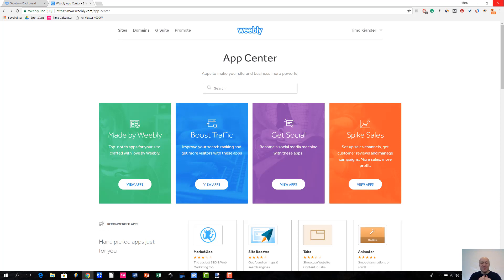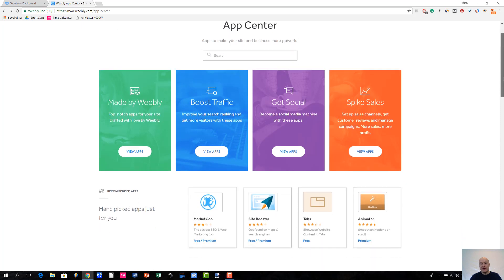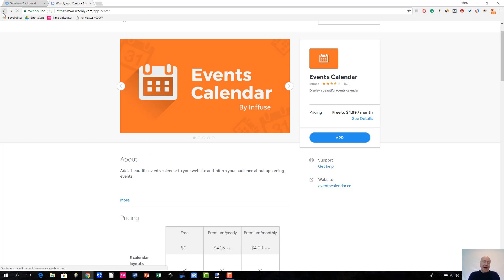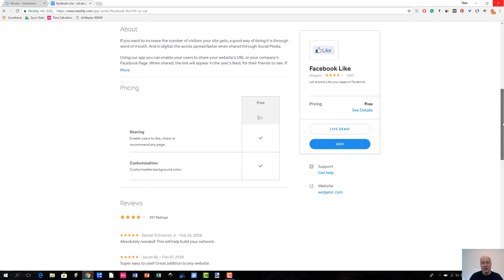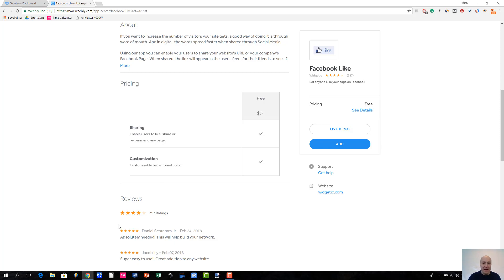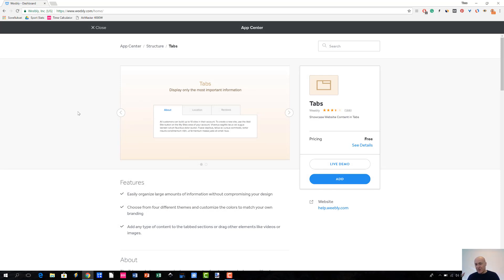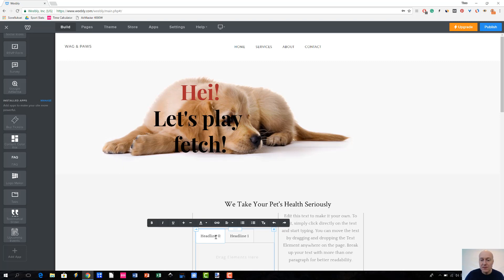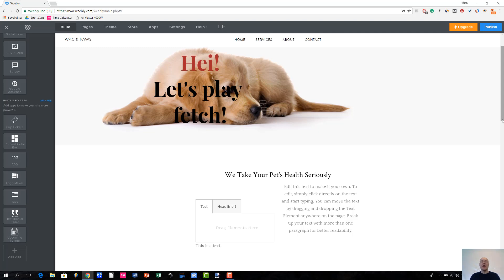Weebly App Center: How to Install Your App Fast (Demo Included!)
To check more articles related to online site builders, go

Want to extend the functionality of your Weebly site? No, worries, Weebly App Center to the rescue!

Like with some other online site builders, Weebly too, has an easy way to add new features to your site, with just a few clicks. This easy way is called Weebly App Center.

First, I’m going to talk you what Weebly App Center is all about (this is generic stuff).

In the second part, I’m actually showing you how to install an app to your existing Weebly site (this is the practical stuff)!

More specifically, this video teaches you the following:

1) The general overview of the Weebly App Center
2) What to look for in an app before choosing one
3) What I would like to see in a Weebly App Center user interface (something that Wix already has)
4) What one feature I like using before installing an app (peek to the future!)
5) The difference between free and premium apps
6) Steps to take after you have installed an app for your site

Hope that this video gives you a good level of understanding of how to use Weebly App Center, and how to install apps on your site.